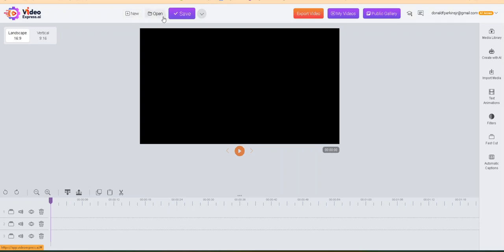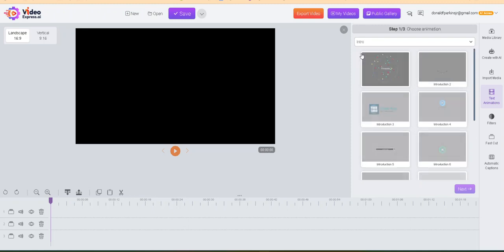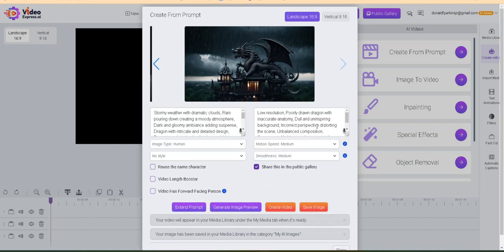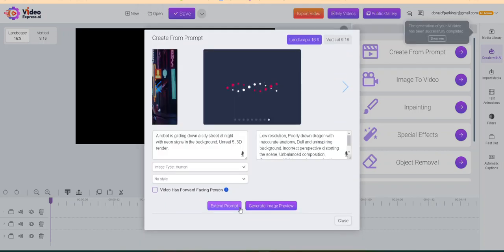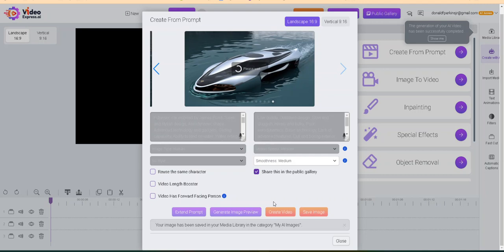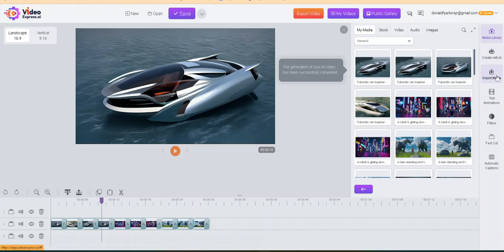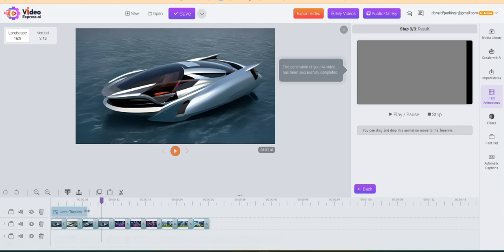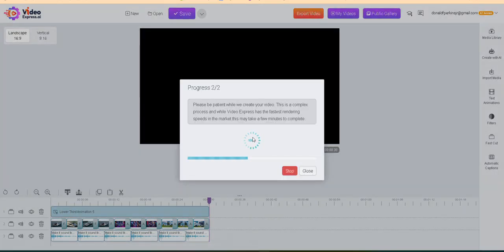Master Video Editing with Video Express AI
Looking for a Video Express AI review? Watch this video to learn all about the features and benefits of Video Express AI.